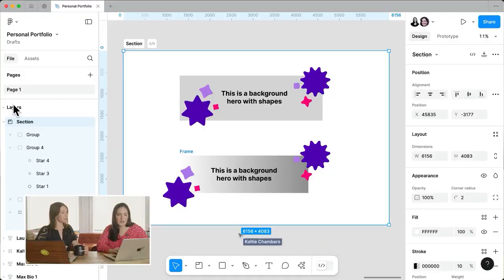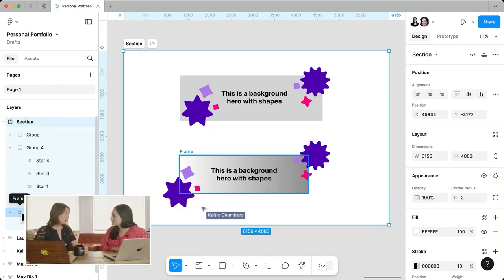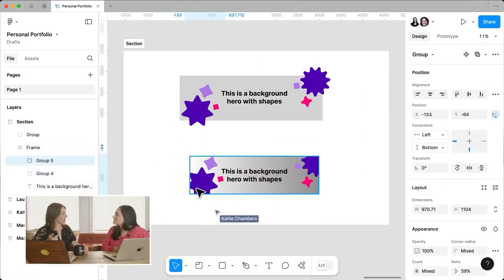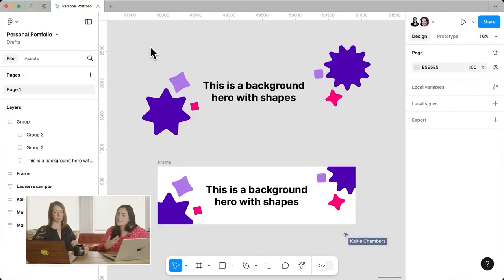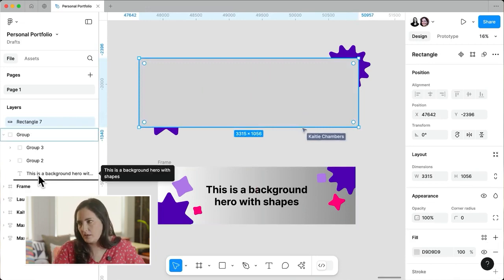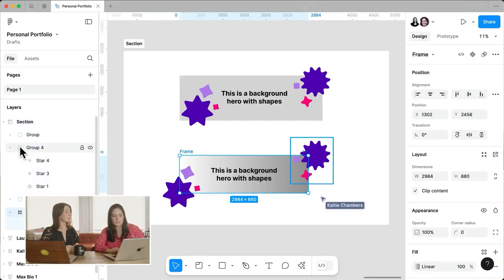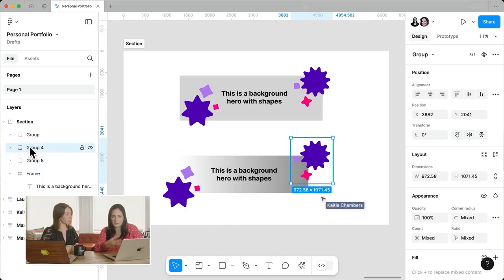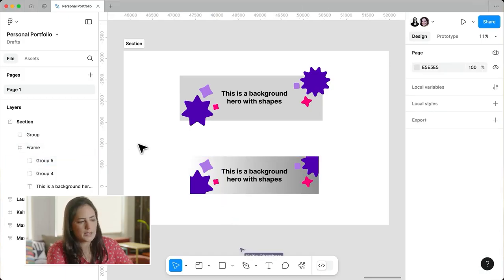Figma Design for beginners Advocate Sidebar — Sections, groups, and frames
Advocate sidebar
Join Figma Advocates Kaitie and Lauren as they talk through some of the differences between sections, groups, and frames—and when you might want to use each of them.